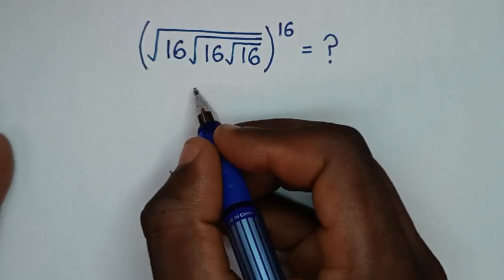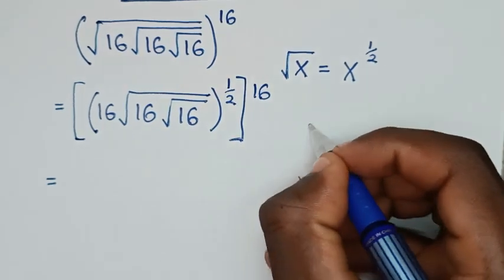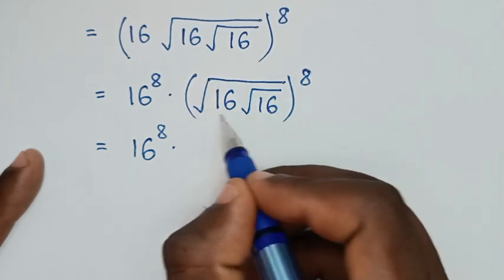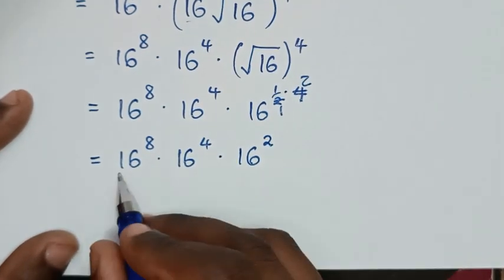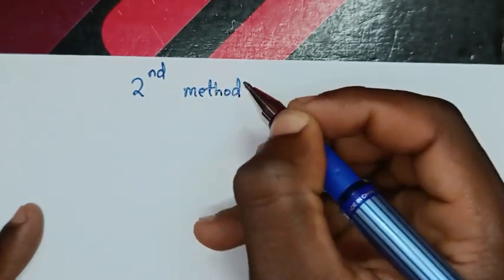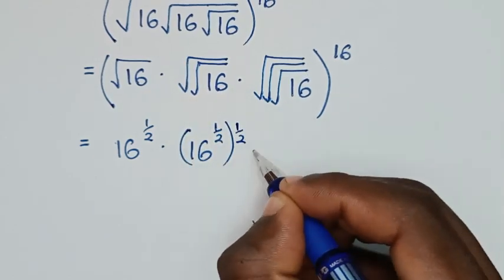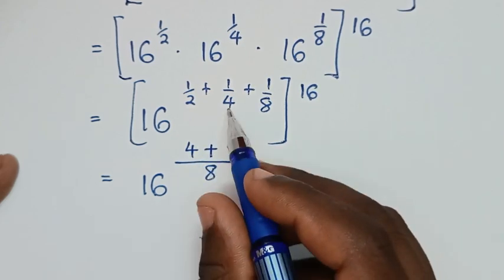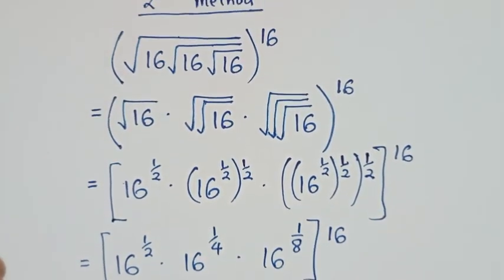Germany | Can you solve this ? | Math Olympiad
math problem

algebra 2

Olympiad Algebra

olympiad preparation

olympiad mathematics

international olympiads

olympiad

mathematics

math olympiad

olympiad mathematics

math olympiad

maths olympiad

olympiad math

maths trick

olympiad

maths olympiad

olympiad mathematics

mathematical olympiad

olympiad math

maths

Algebra